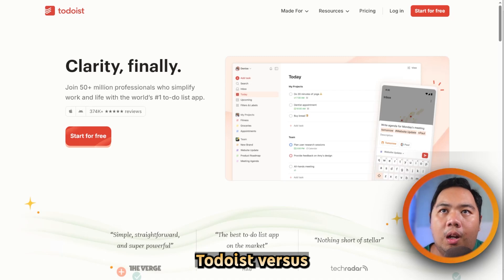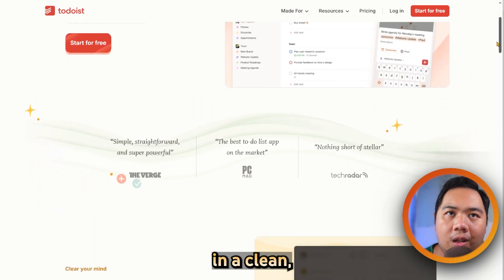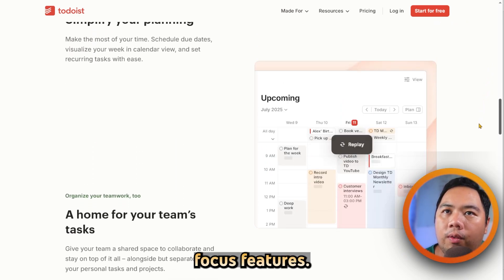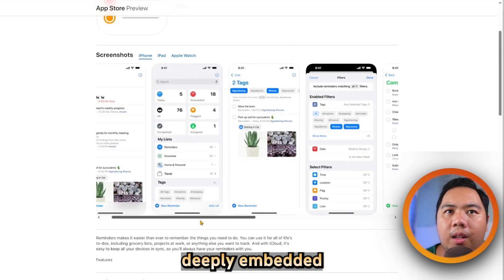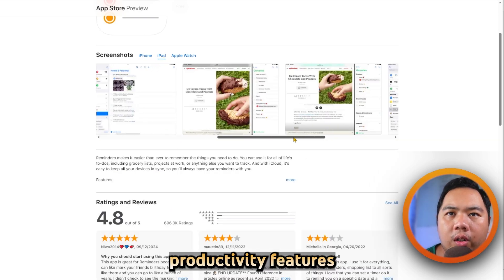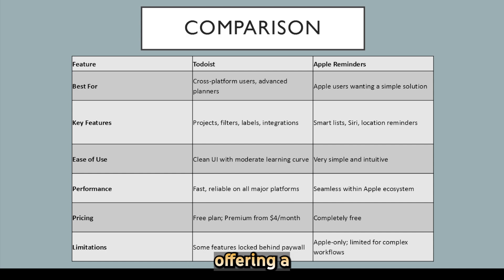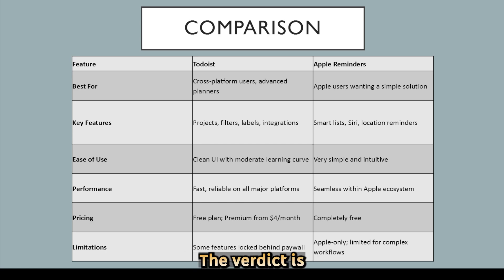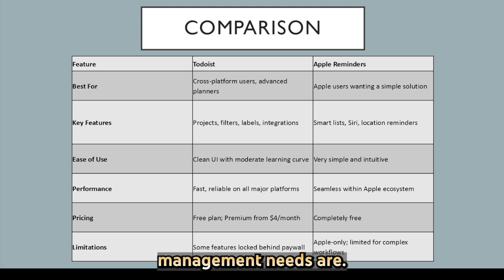Todoist vs Apple Reminders (2026) – Which One Is BETTER?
Todoist vs Apple Reminders (2026) – Which to-do app should you choose?

In this video, we compare Todoist vs Apple Reminders in 2026 to help you choose the best task management app for your productivity needs. Whether you're an Apple user looking to maximize Reminders on iOS/macOS, or considering switching to Todoist for advanced features, this in-depth comparison has you covered.

📌 What You’ll Learn:

Key differences between Todoist and Apple Reminders in 2026

Which app offers better reminders, recurring tasks, and offline support

Todoist’s premium features vs Apple’s built-in simplicity

Cross-platform availability: macOS, iOS, Android, Windows, Web

Integration with Siri, Apple Calendar, and third-party apps

Which app is best for personal tasks, work, and team productivity

🟠 Todoist: Powerful, feature-rich, ideal for advanced task management and productivity tracking.
🟢 Apple Reminders: Simple, effective, free for all Apple users with seamless iCloud syncing.

🔔 Watch until the end to discover which app is better for iPhone, iPad, and Mac users and why one might suit your workflow better in 2026.